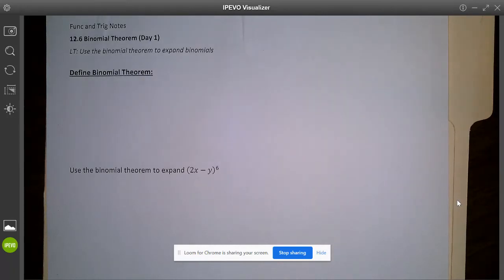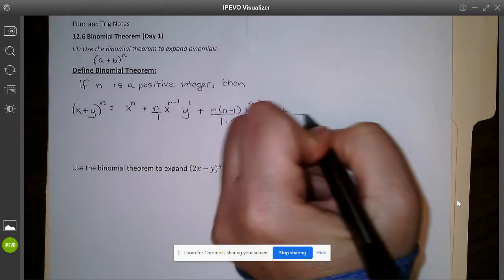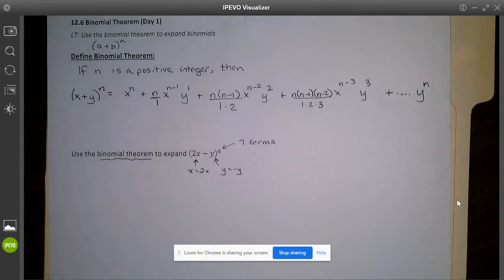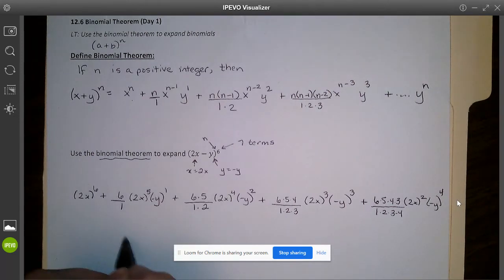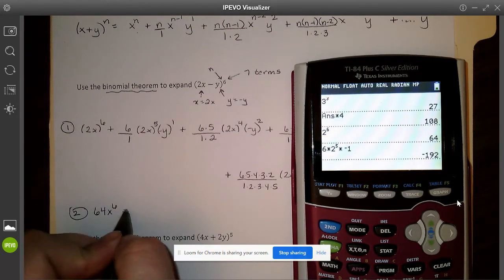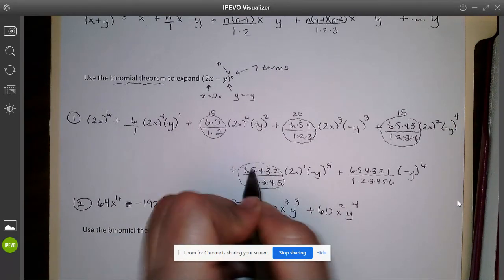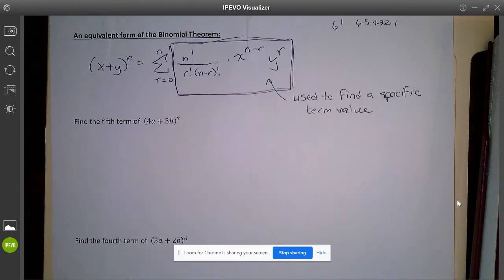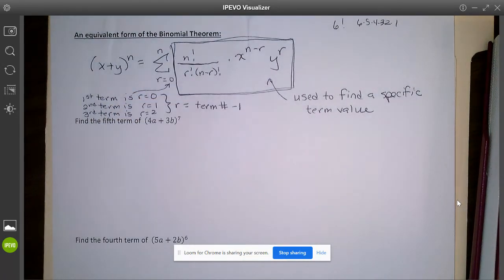12.6 Binomial Theorem (Day 1)